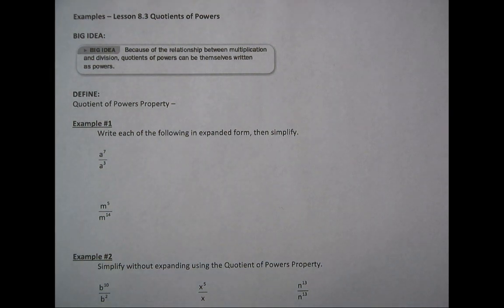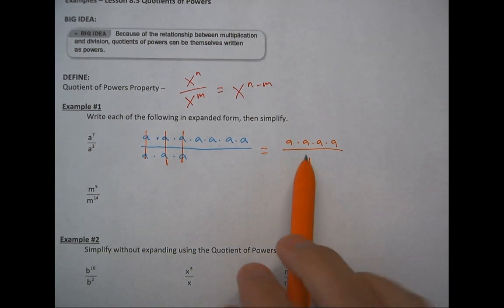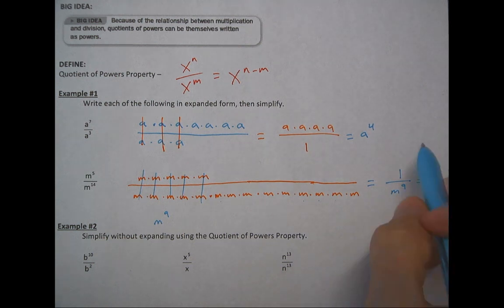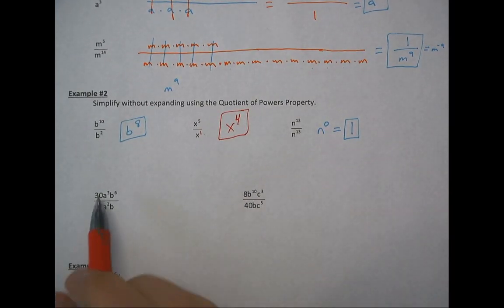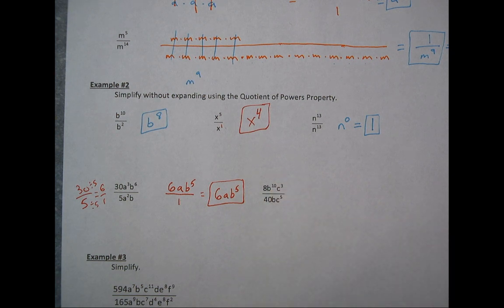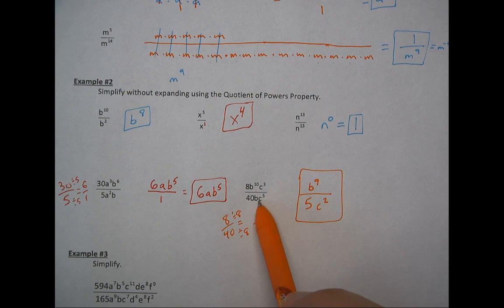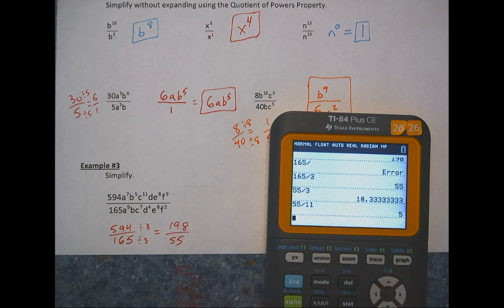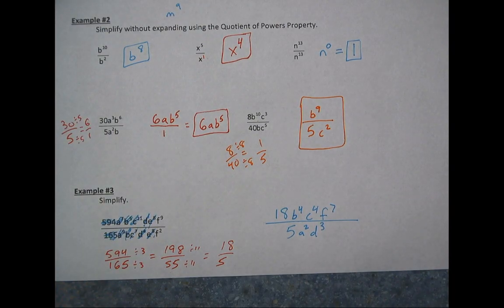Algebra 1, Lesson 8.3 - Quotient of Powers